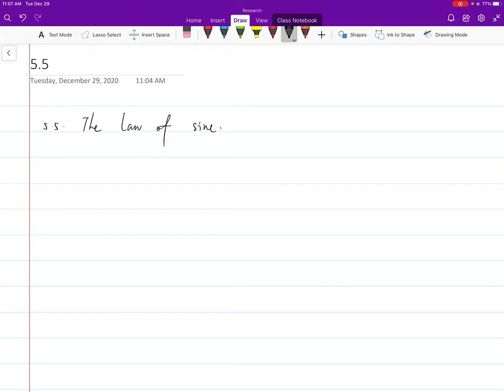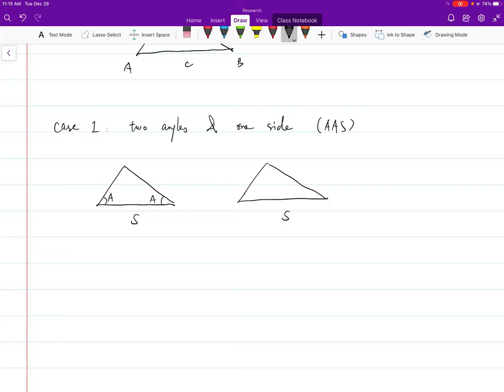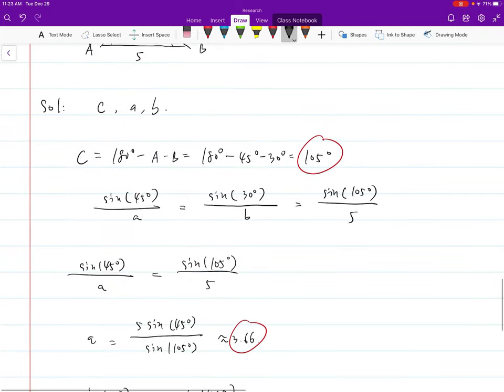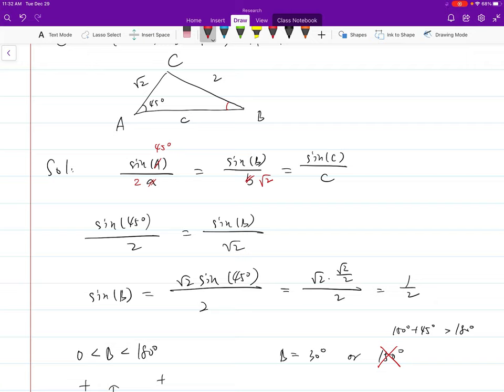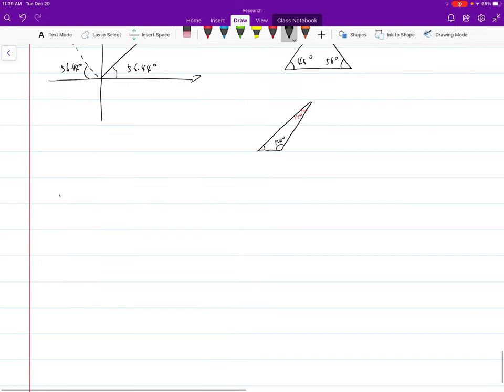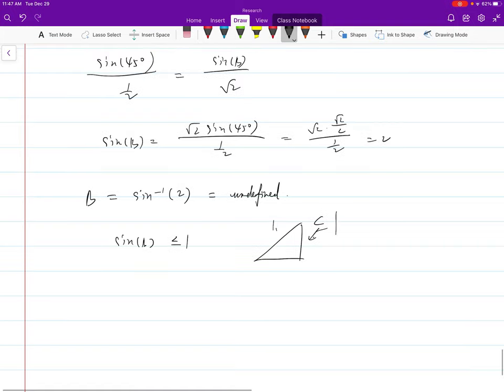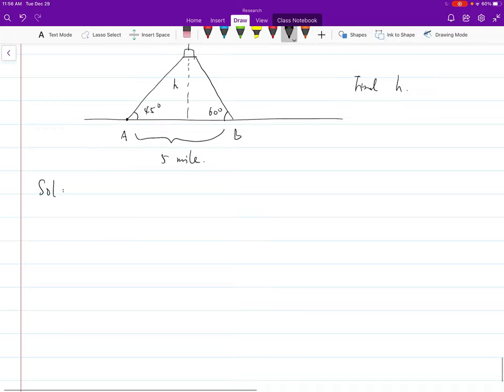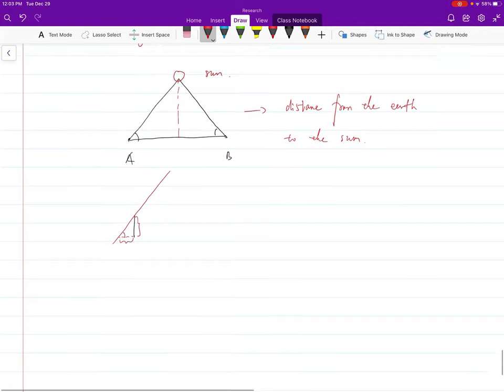MTH_151_5_5